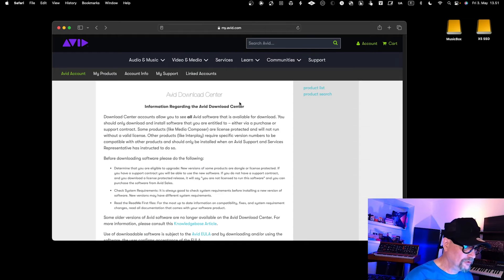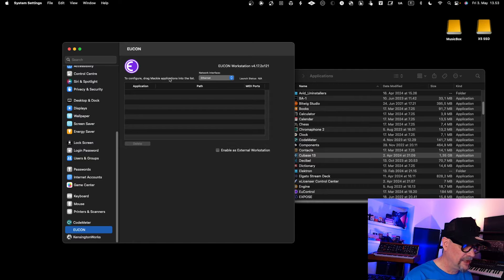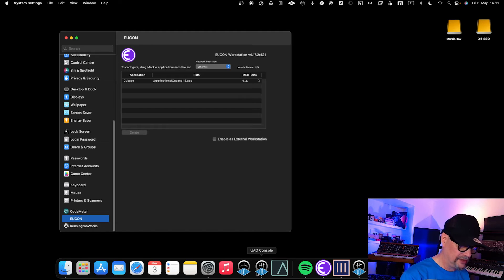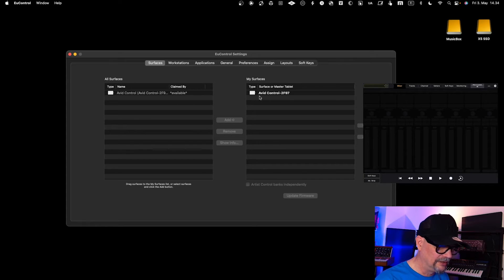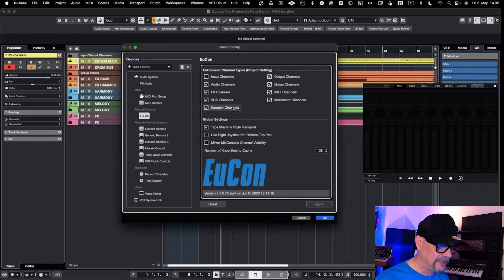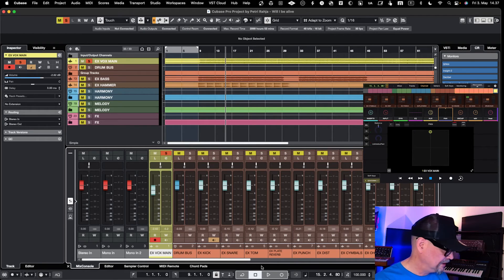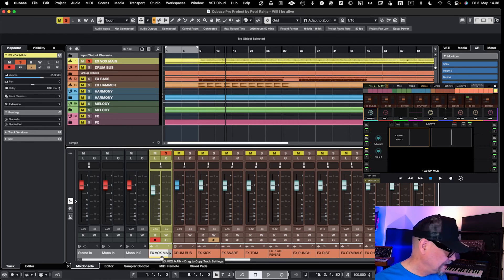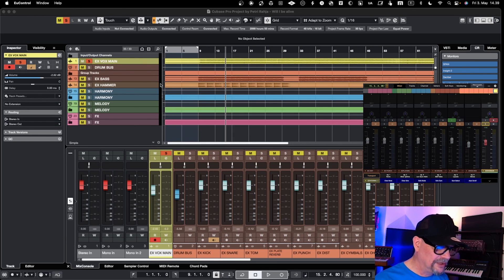How to Use Avid Control with Cubase 13 | Step-by-Step Guide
In this step-by-step guide, learn how to set up and use Avid Control with Cubase 13 for a seamless workflow. Follow along as we walk you through the process of integrating Avid Control with Cubase 13, allowing you to take full control of your music production. Enhance your mixing and editing capabilities by following the instructions in this tutorial. Elevate your music production experience today!

How to :
Before you begin, ensure that your computer running Cubase 13 and your iPad with the Avid Control App are connected to the same network.

To set up EuCon, begin by visiting Avid's official website at avid.com. Navigate to the download section and locate the EuCon software. Once found, download the appropriate version of EuCon for your operating system. After the download is complete, follow the installation instructions provided by Avid.

Open the Avid Control App on your iPad. Upon launching, it should automatically detect by EuCon running on your computer.

Cubase 13 supports the EuCon protocol, which provides deeper integration between the DAW and Avid Control on your iPad. This allows for enhanced control over Cubase's features and functions, including detailed control over plugins, automation, and navigation within the session. By leveraging the EuCon protocol, you can achieve a more seamless and intuitive workflow when using Avid Control with Cubase 13.

You can then configure it within Cubase 13 by enabling the EuCon protocol in the Studio Setup menu. This step establishes communication between Cubase 13 and EuCon, allowing for seamless integration and enhanced control capabilities. With EuCon set up and configured, you're ready to take advantage of its deep integration with Cubase 13, providing intuitive control over your music production workflow.

Avid Control offers customisation options, allowing you to tailor the interface to suit your specific workflow preferences. You can create custom layouts, assign different functions to the controls, and even save presets for different projects or scenarios. This flexibility ensures that you can optimize your workflow and access the most frequently used controls with ease.

In addition to controlling parameters within Cubase 13, Avid Control also provides monitoring and metering capabilities on your iPad. You can view real-time metering data for individual tracks, buses, and the master output directly from the app, allowing you to keep an eye on levels and ensure optimal audio quality throughout your production process.

By incorporating Avid Control into your workflow with Cubase 13, using your iPad as the control surface, you can enhance productivity, efficiency, and creativity in your music production endeavors. Whether you're working in the studio or on the go, the app provides a versatile and intuitive interface for controlling your DAW and bringing your musical ideas to life.